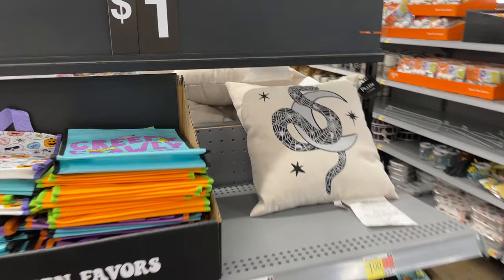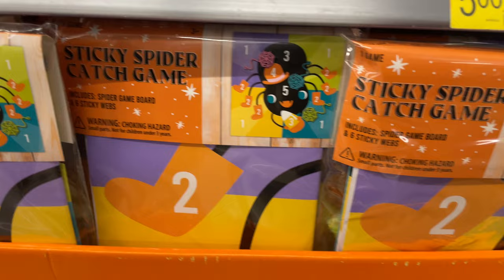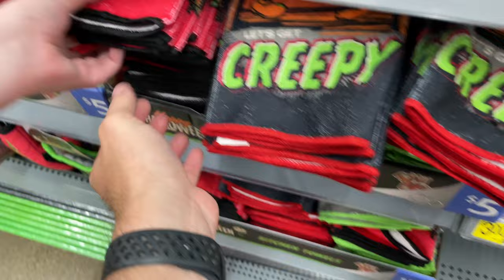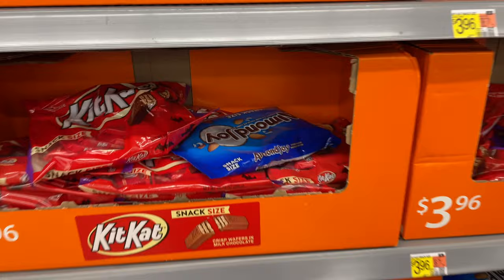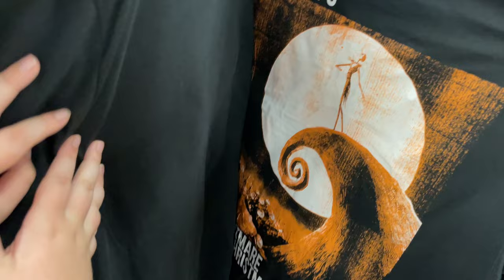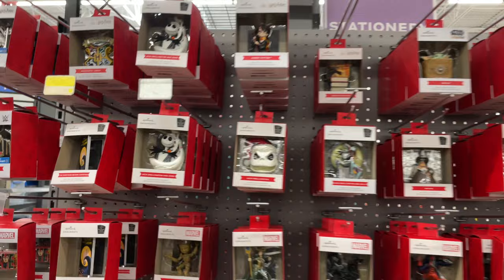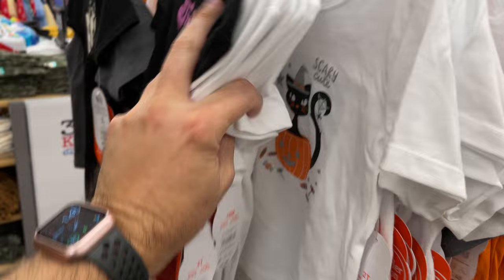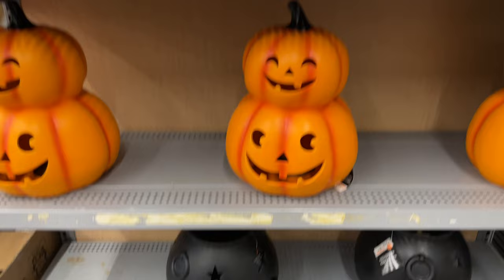Walmart Halloween 2023 New Decor Shopping Walkthrough! Dollar Shop & Clothing! Shop With Me!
Happy Halloween! This week our code orange Halloween hunt took us to Walmart and they had tons of new decor in the Dollar Shop section! We found candles, pumpkins, toys, Disney villains kitchen items, pajamas, gift bags, wrapping paper, and much more. We’ll update you on all of the new decorations, take you in the store,, and give you a full shopping walkthrough of any creepy items we come across. If you haven’t had a chance to check out your local store come shop with me and see what kind of spooky treasures you can expect to find!

Jackula’s Castle Shop